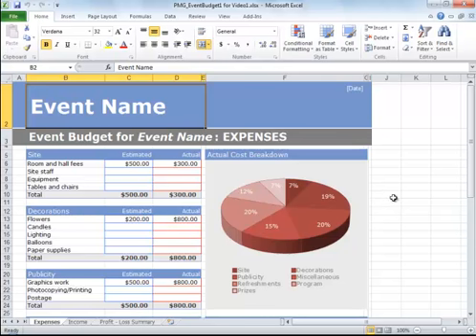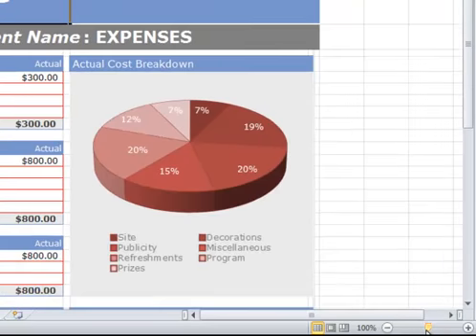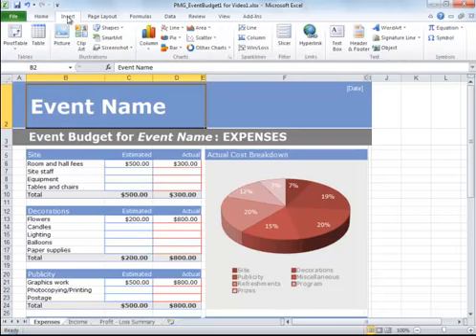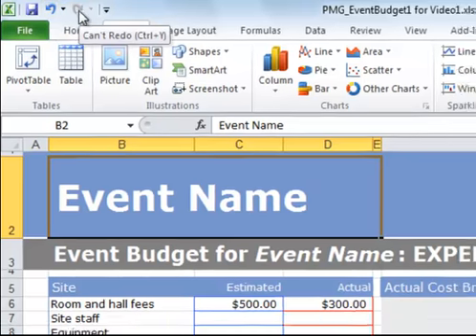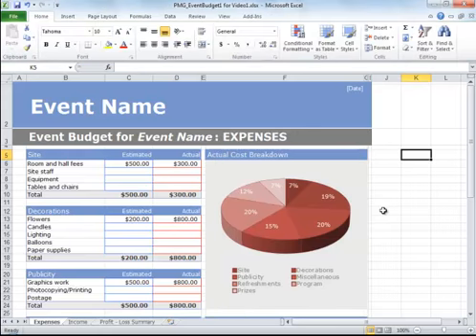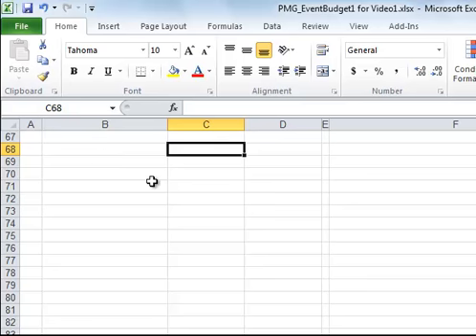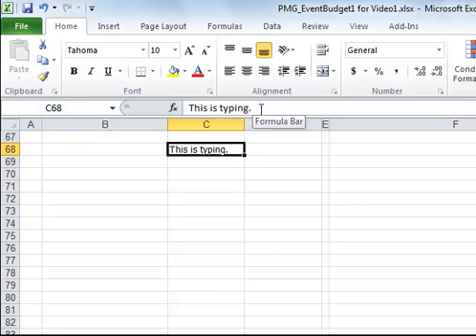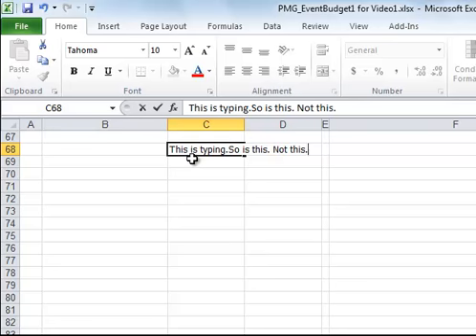Introduction to Excel 2007 through 2021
This video gives the basics about spreadsheets, tabs, and cell addresses. Microsoft initiated the current (2021) user interface in 2007. This video makes frequent references to Excel 2010. The video is relevant for any version of Excel from 2007 to 2021. I'm writing this in 2021, so I do not know when Microsoft will next change the user interface.